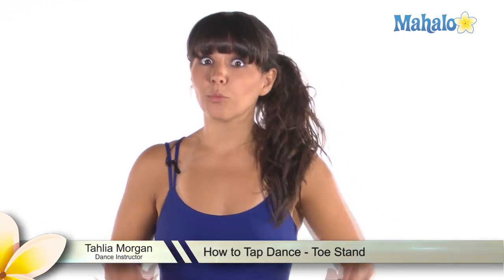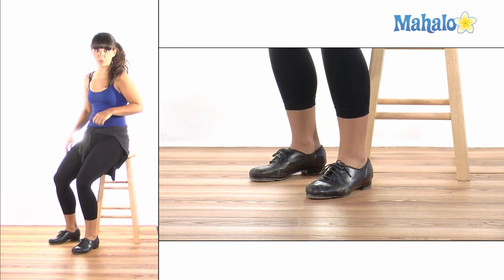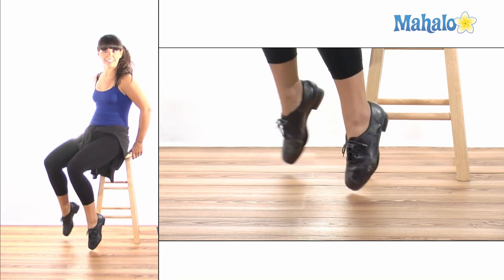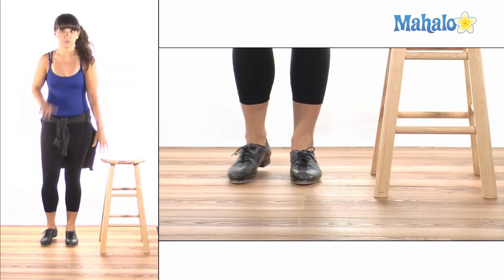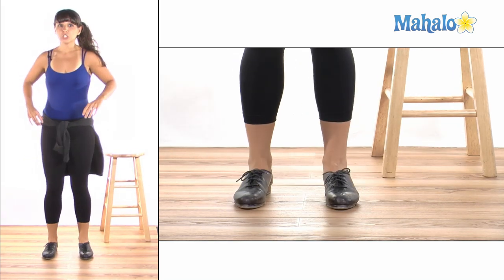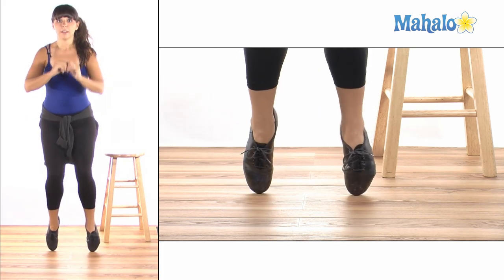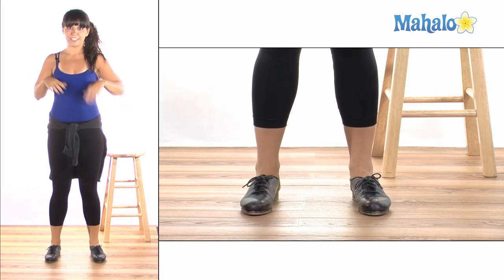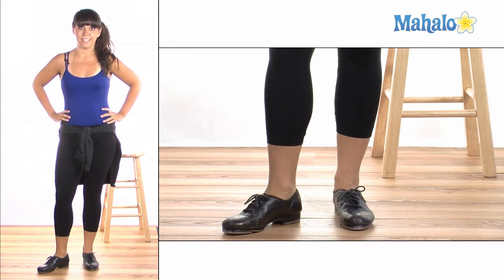How to Do a Toe Stand in Tap Dance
Practice While SittingTo practice this move, it helps to sit on a chair or stool. 1. While sitting on a stool, raise your heels high enough in the air while keeping your toes glued to the floor. You should tap on the tops of your toes, not on the balls.2. Place your feet back flat on the floor and repeat.
Perform While StandingWhen you do this standing, you'll find that you really need to lean forward to the point where your knees will be bent down quite a bit.1. Bend at the knees so you're in a slight crouching position.
2. Use the momentum of your crouch to pop up on to the top of your toes.